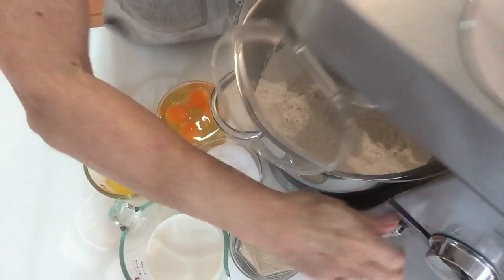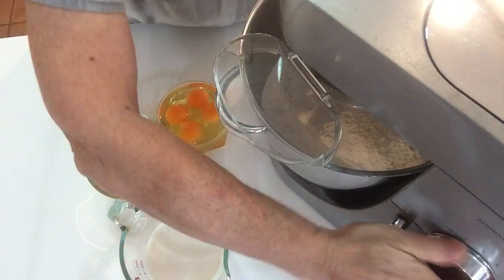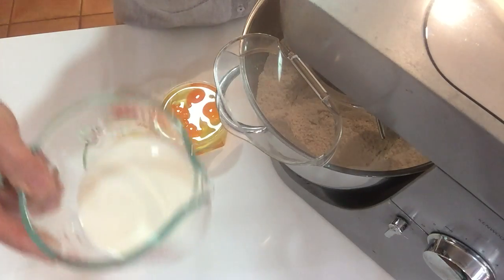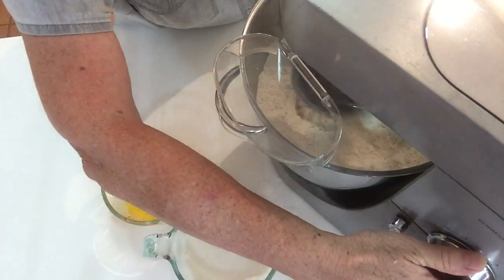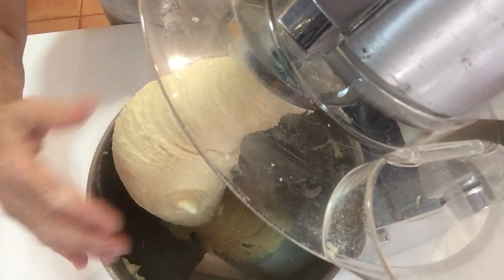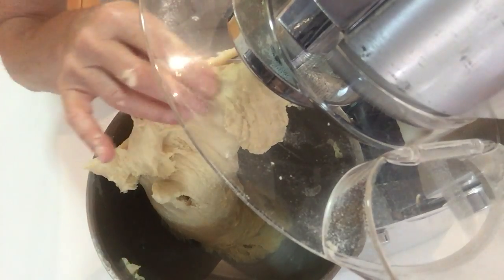Chocolate Star Brioche recipe 1...so easy a kid can do it!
1 How to make the dough